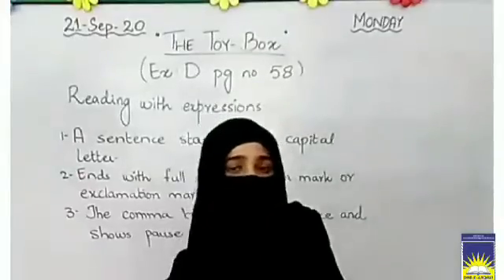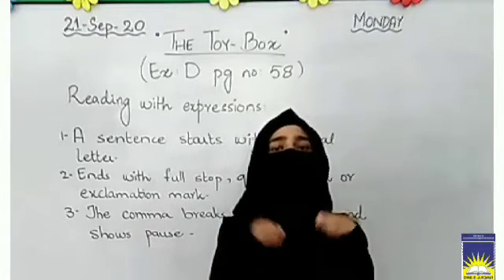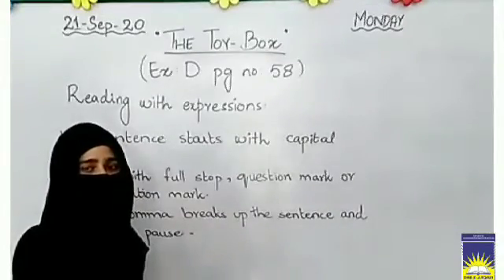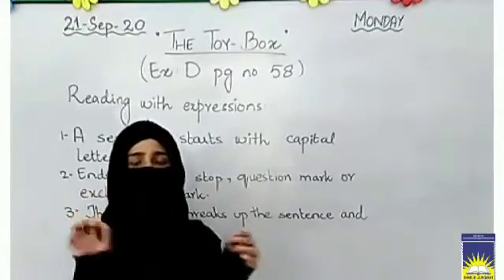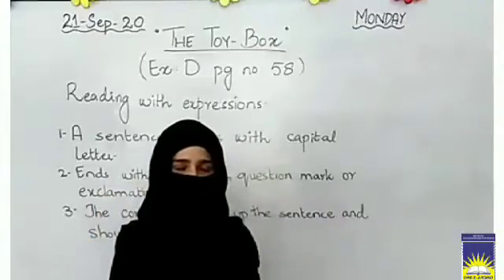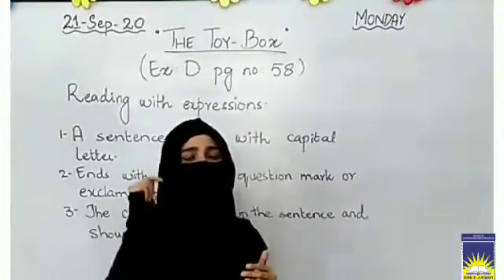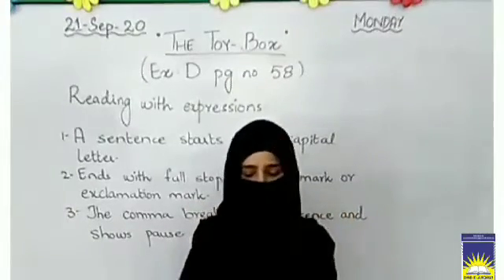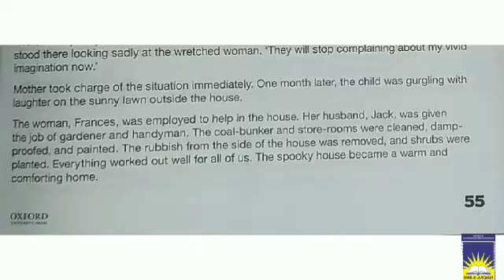Class 6 English | week 12 day 1